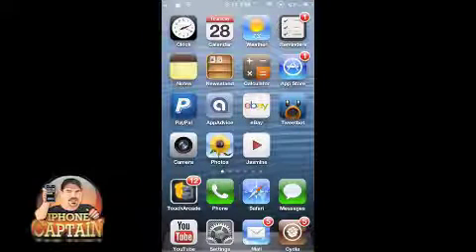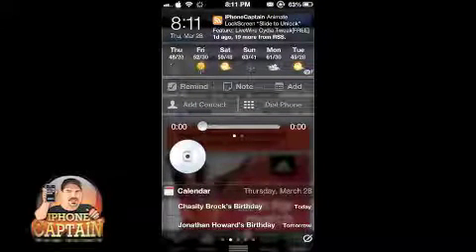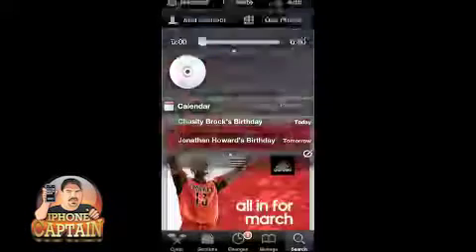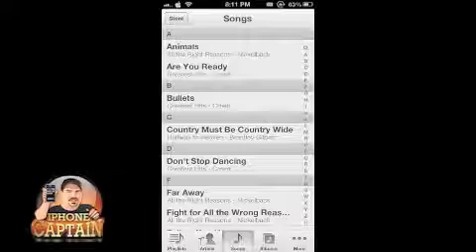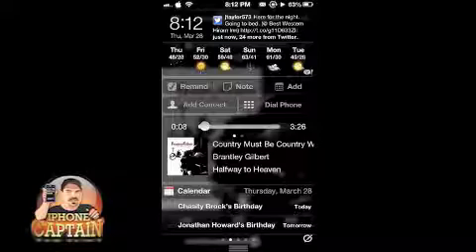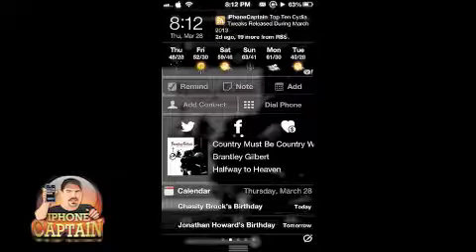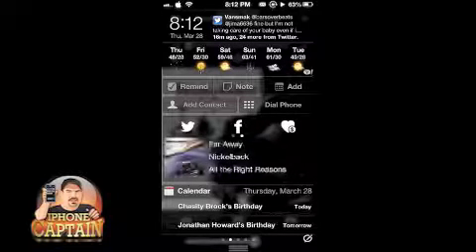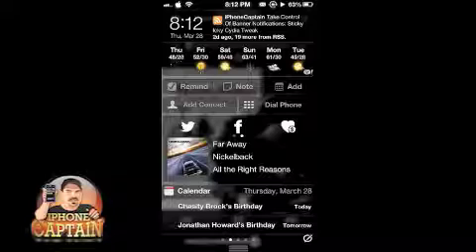NCMusicGesture Widget Cydia Tweak[Free]: Add Music Widget NC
NCMusicGesture Cydia Tweak[Free]: Add Music Widget NC